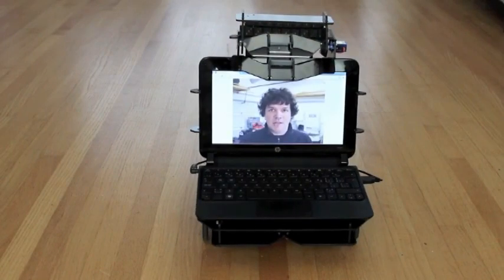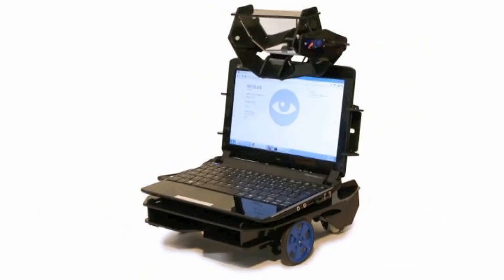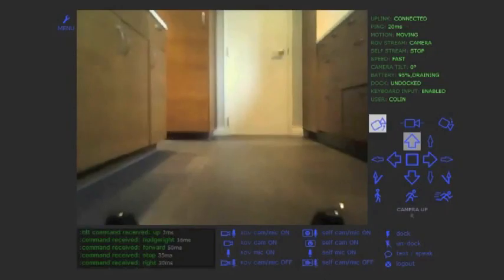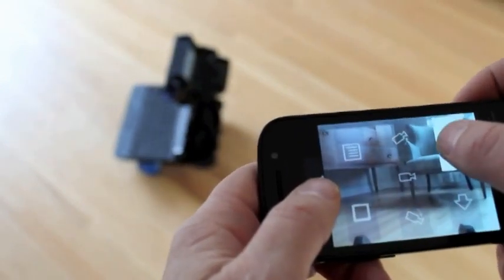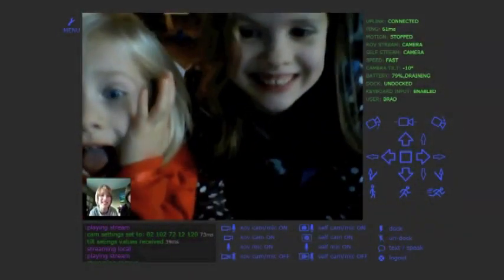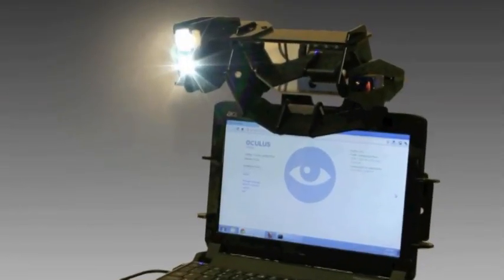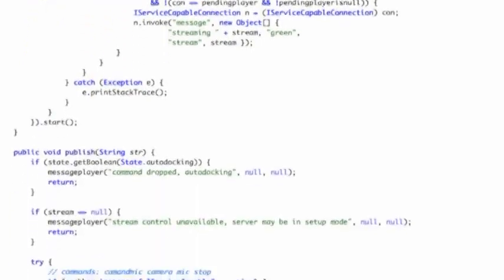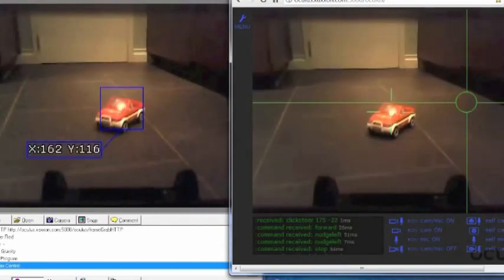Công cụ biến laptop thành... robot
Công nghệ robot ngày nay đang phát triển nhanh như vũ bão. Trong bài viết lần trước bạn đã được chứng kiến robot bác sỹ giúp theo dõi bệnh nhân từ xa. Hôm nay chúng ta sẽ cùng nhau đến với Oculus, một nền tảng phần cứng và phần mềm giúp biến mọi laptop thành robot điều khiển từ xa qua smart phone.

Là đứa con tinh thần của hãng Xaxxon tại Vancouver, Oculus tương thích với tất cả các loại laptop trên thị trường. Thiết bị được thiết kế với bánh xe di chuyển và sử dụng webcam của laptop để soi đường. Oculus kết nối với máy tính thông qua cổng USB. Người dùng có thể download miễn phí phần mềm điều khiển và driver thiết bị từ website của Xaxxon. Nhờ những phần mềm này, bạn có thể điều khiển robot qua trình duyệt web hoặc điện thoại iPhone, Android... Thiết bị cũng được gắn kèm sạc pin cho laptop và một đèn ở phía trên để di chuyển trong bóng tối. Thiết bị tương thích với các phân hệ của Microsoft Windows và Linux, Oculus hiện đang được bán với giá 225$ - 270$. Bạn có thể xem video trên đây để hiểu thêm về thiết bị đặc biệt này.

Giám sát an ninh là ứng dụng chính của Oculus. Hơn nữa, nền tảng điều khiển của Oculus là mã nguồn mở do đó mọi người đều có thể cùng nhau phát triển được. Hy vọng trong tương lai, các robot như Oculus sẽ phổ biến và giúp ích nhiều hơn nữa cho cuộc sống của con người.